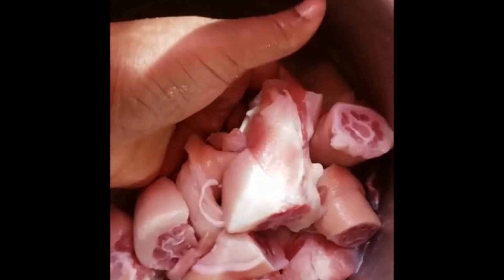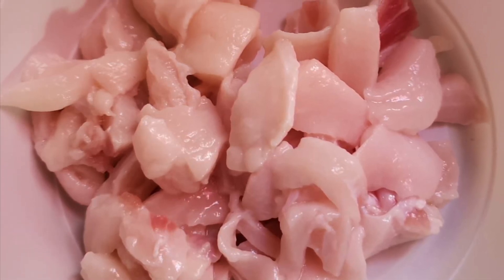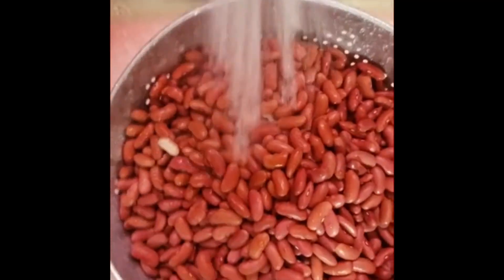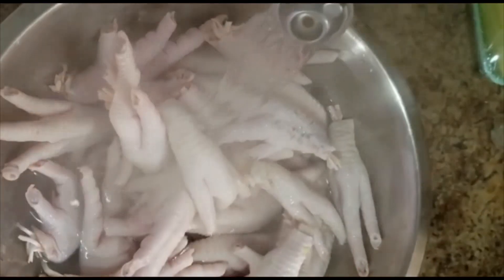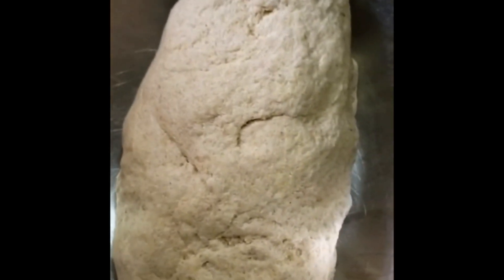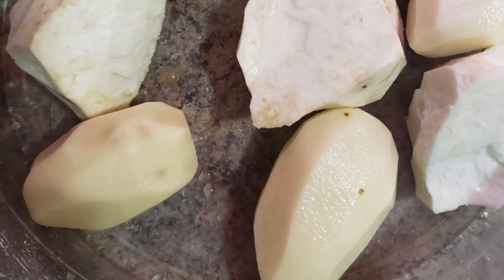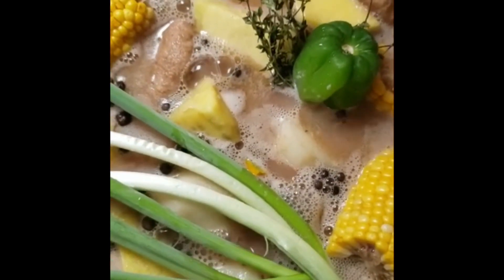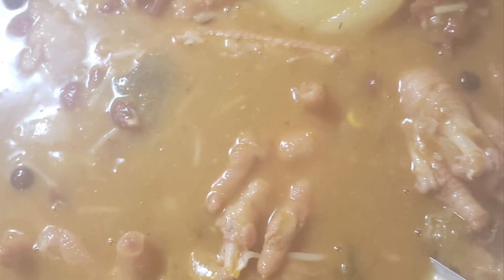Peas Soup with pigtail and chicken feet.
Depends on how much you are preparing I cook for a large amount of people.
Pigtail
Chicken feet
Red beans
Corn
Cornmeal dumpling
Scallion & thyme
One onion cut it in two
Sweet potato
yellow yam
white potato
One scotch bonnet pepper